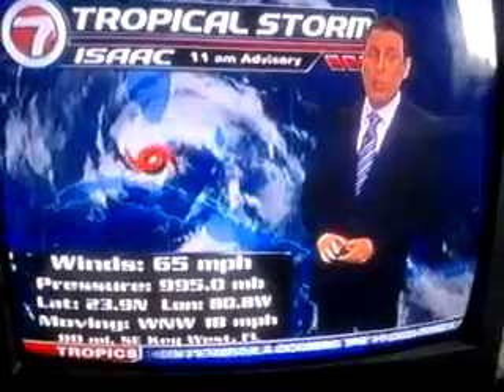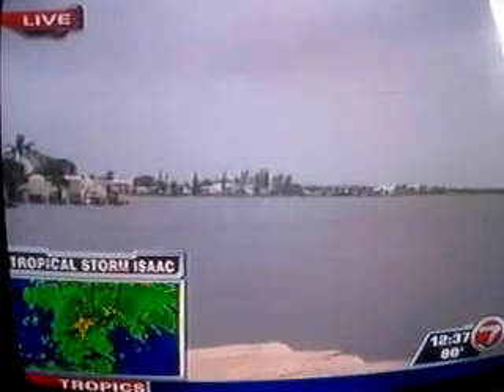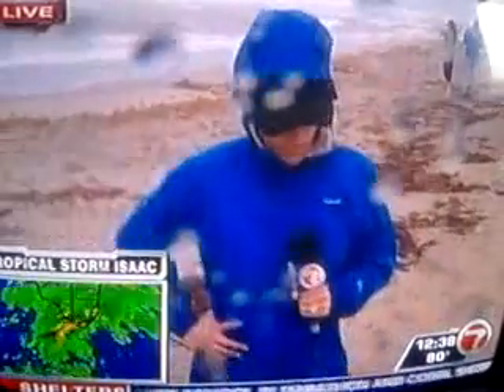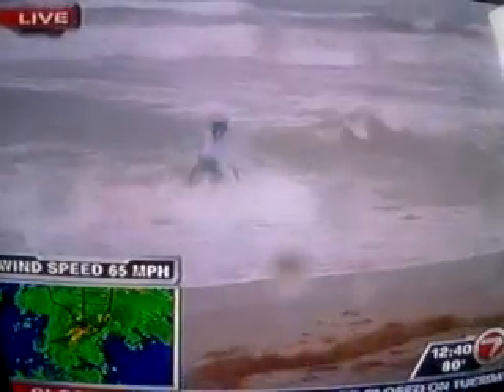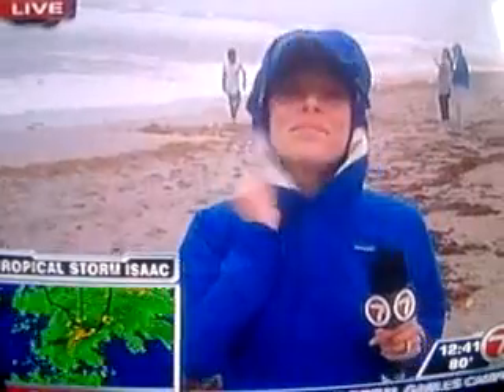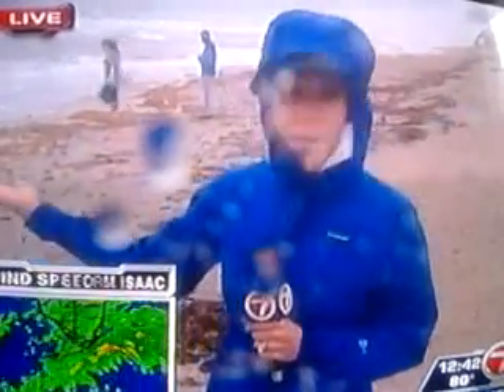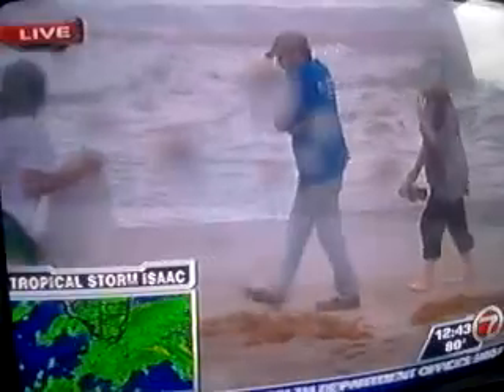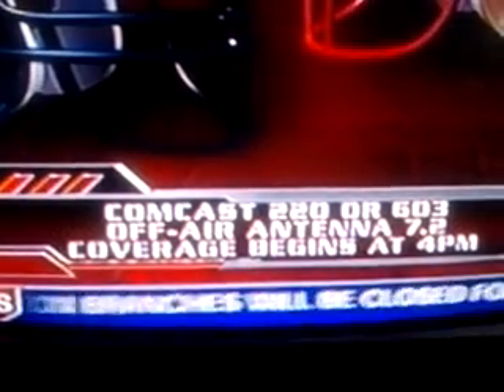Wsvn hurricane issac